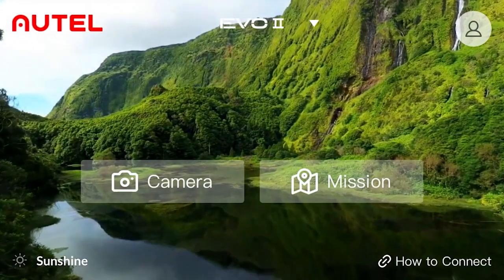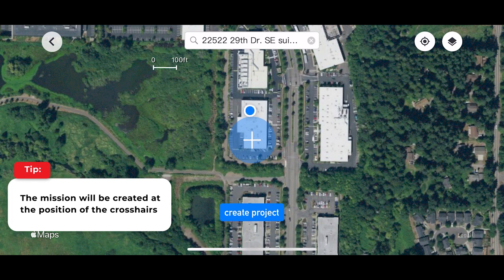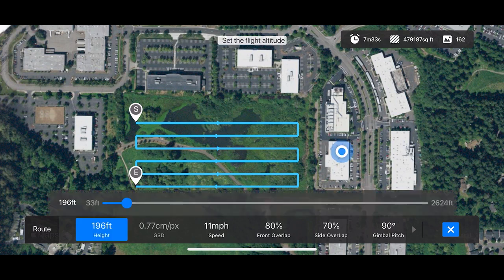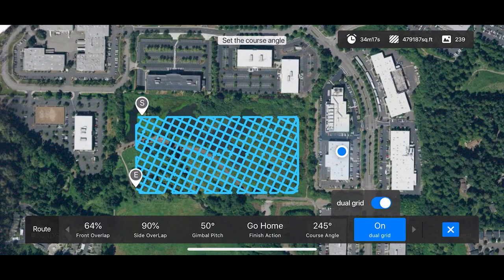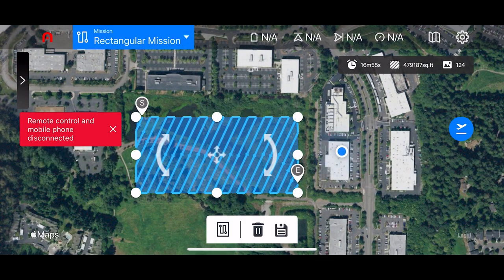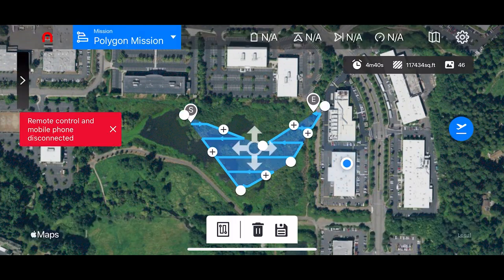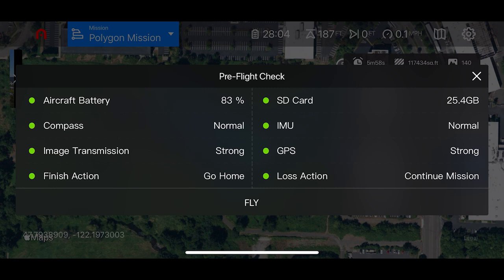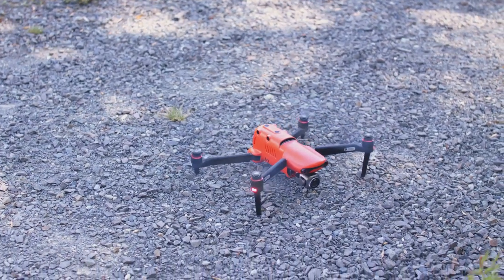How to Use the Mission Planner: Rectangular and Polygon Missions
In this video, we give an in-depth look on how to use the Rectangular Mission and Polygon Mission in the Autel Explorer's Mission Planner.